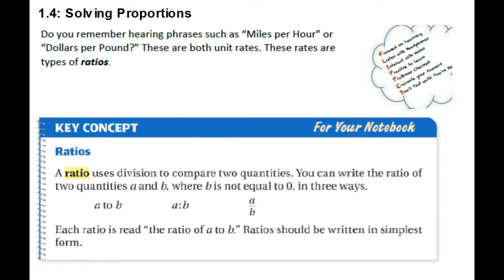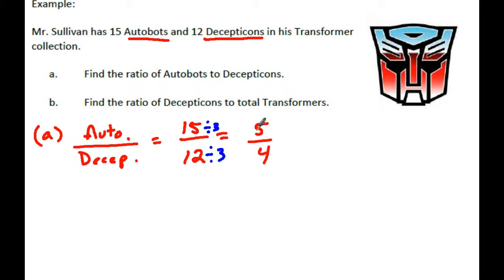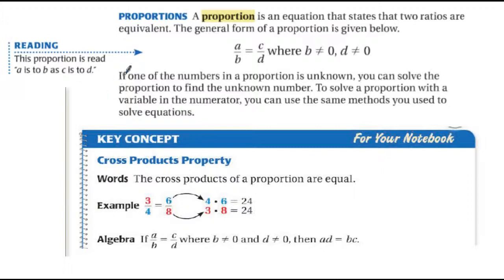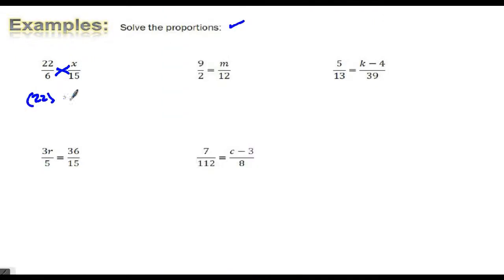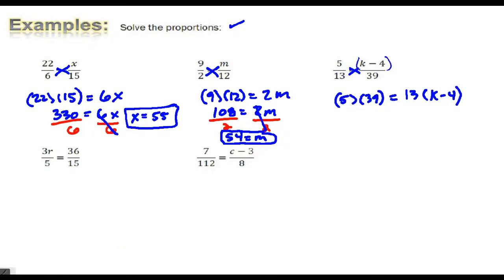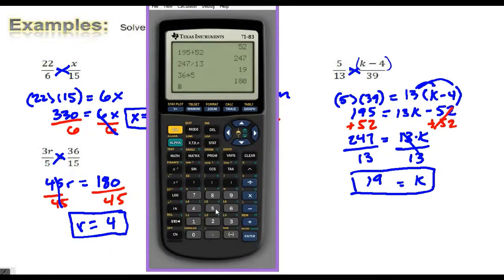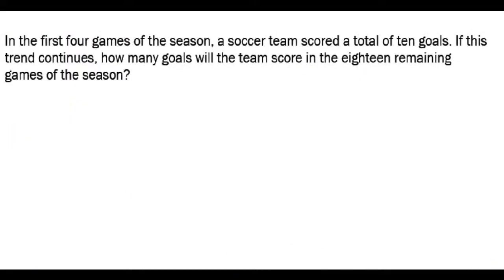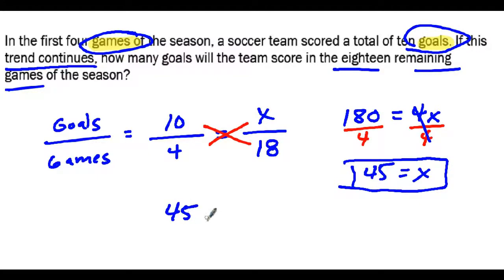1.4 Solving Proportions